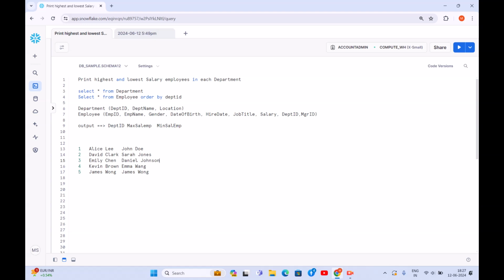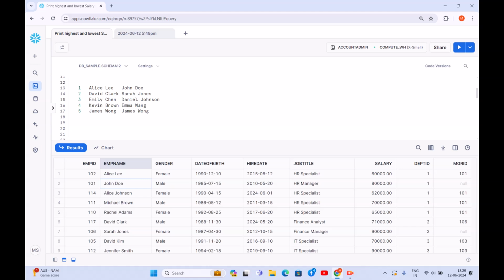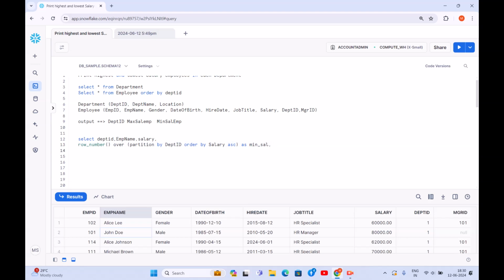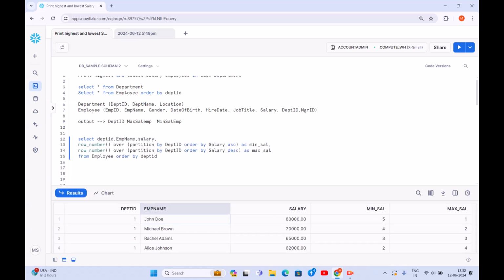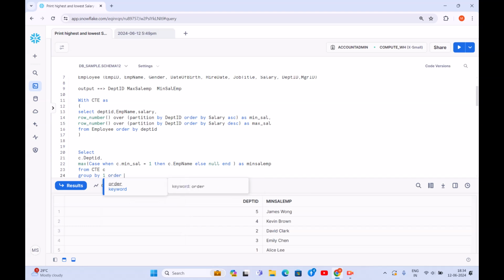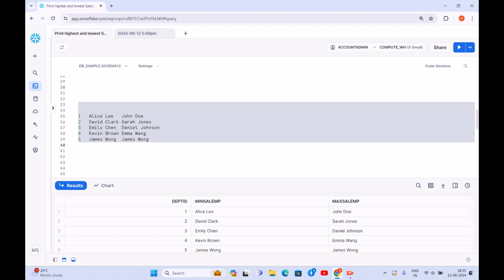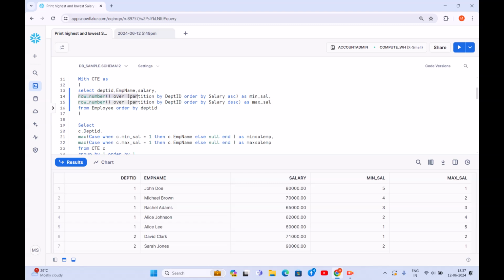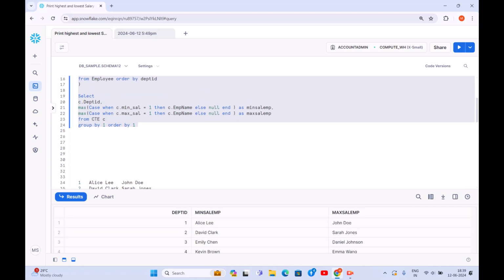SQL Print highest and lowest Salary employees in each Department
On this channel, I will share my learnings, experiences, workarounds, different scenarios, tips, and tricks to crack interviews on SQL queries, Tableau, and Power BI.